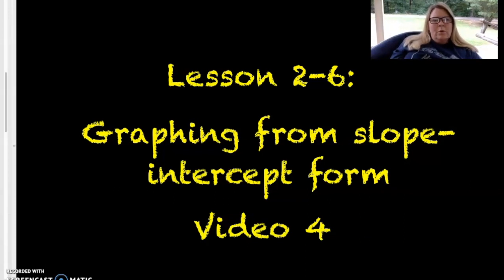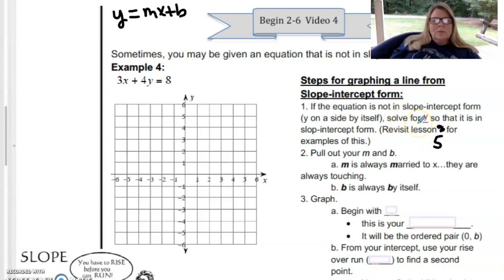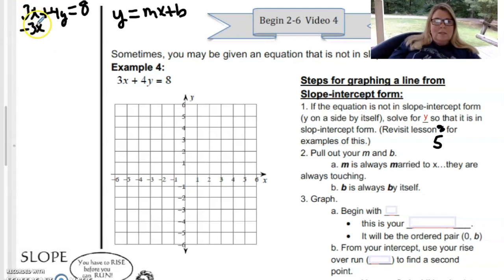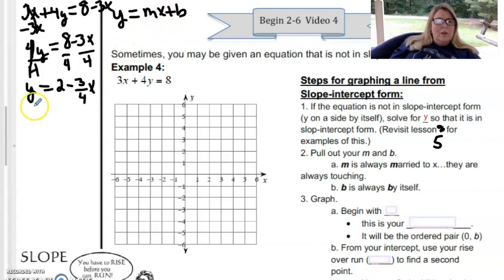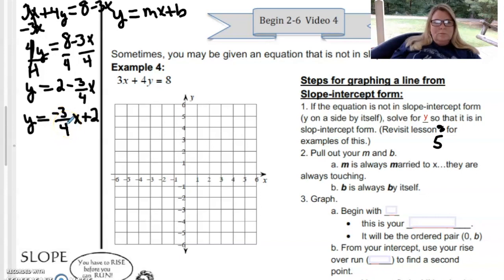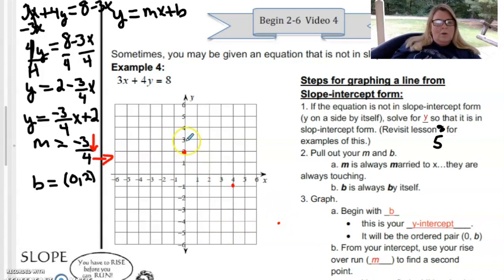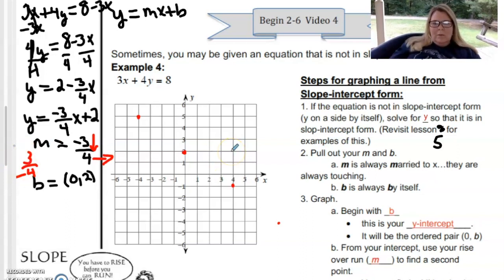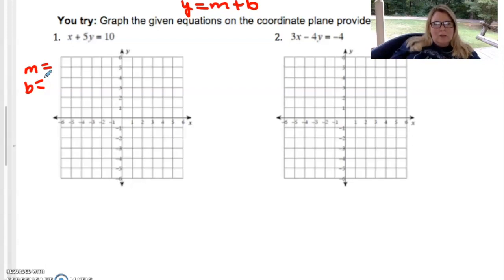lesson2-6 Graphing on Coordinate plane video 4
This video is about lesson2-6 video 4